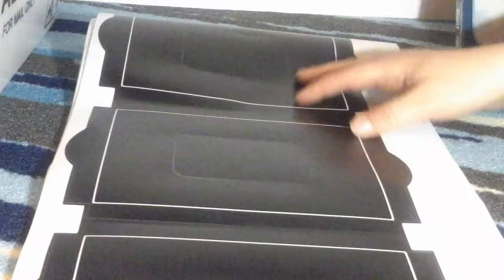Peel N' Stick Tree with Pink Hearts Functioning Wall Clock Decal Black and Pink 20" X 14"Offered by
This Peel N' Stick Tree with Pink Hearts Functioning Wall Clock Decal is very pretty. It makes the best gift for any little girl and will defining be something that will last for a good length of time. You can put this on any type of smooth surface like a wall or even on a board so that you can move it around or if you have to move it can be easily taken with you. I really love the design of this it is very pretty and is a unique product that has bright and vibrant coloring. I love hat this is a functioning clock plus it is a good way to teach your child the time. It seems well made of nice quality materials that should hold up well over time and through prolonged use. This is very simple to put Up on your wall it is a basic decal that you just stick right to the wall I do suggest cleaning the surface completely before applying I though to ensure it gets a firm stick with no dirt or dust particles under. All around I have really enjoyed this product it has worked well for me and I love the way it looks. I have not had any issues or problems with it so far it has been great to have. It is exactly what I was expecting and is accurately described in the provided description and photos.